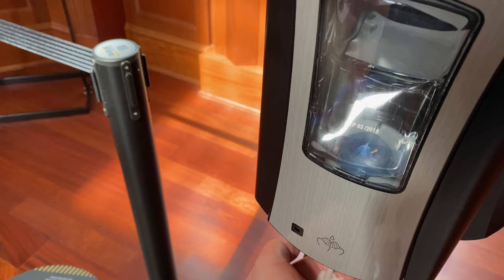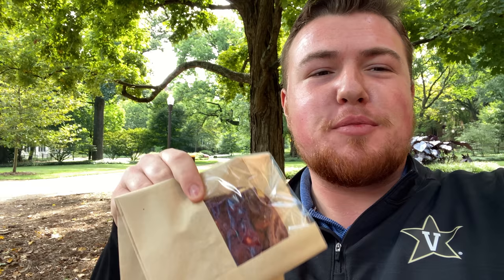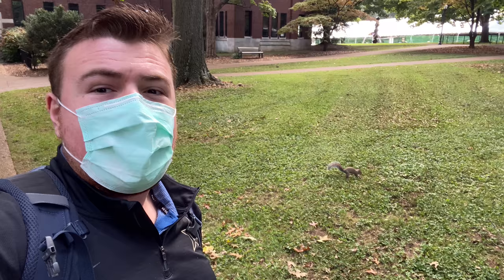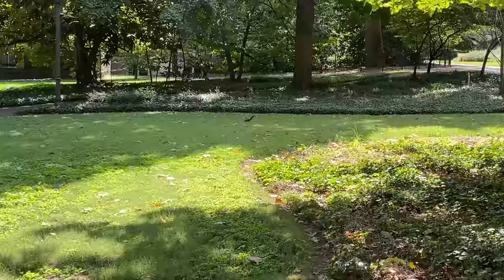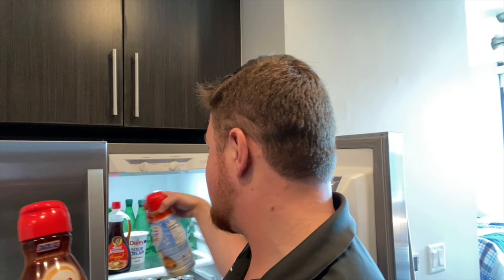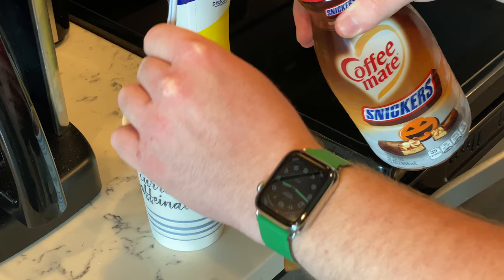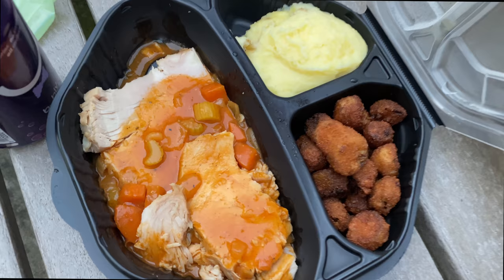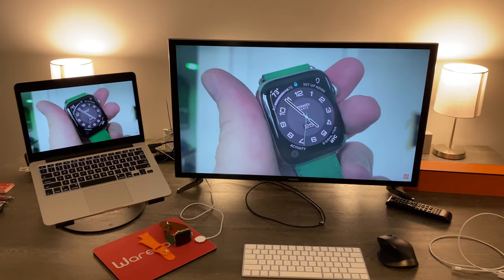A Day In My Life At Vanderbilt University!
In this vlog, see what a day in the life at Vanderbilt University is like for Warenotice's Shane Mumma during the fall 2020 semester on campus.